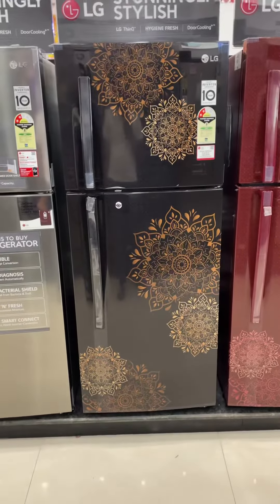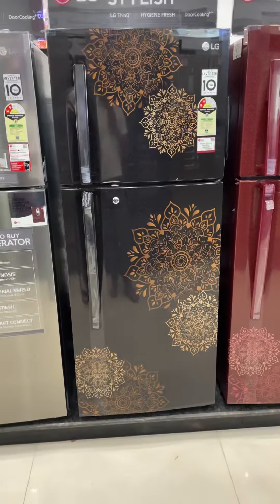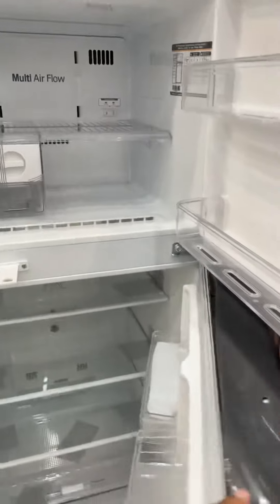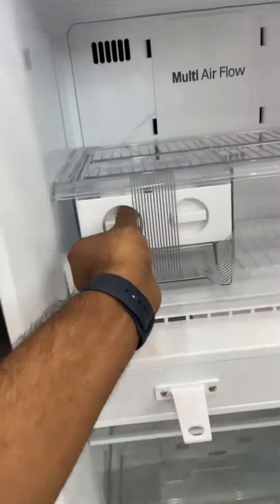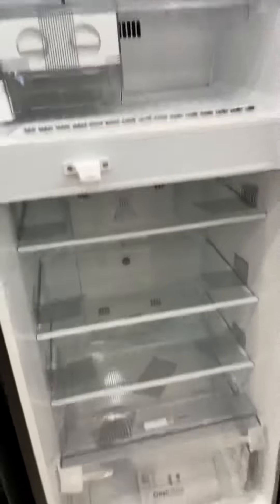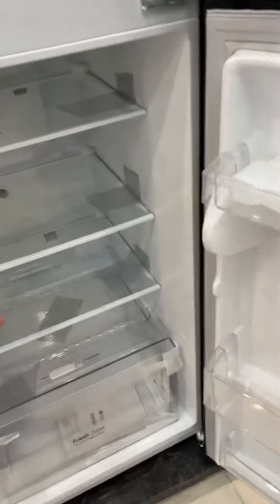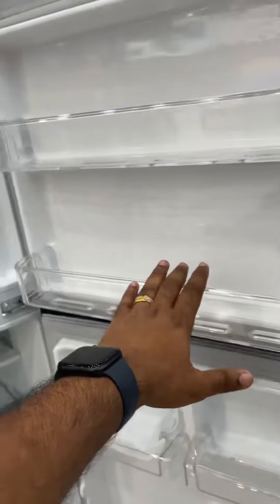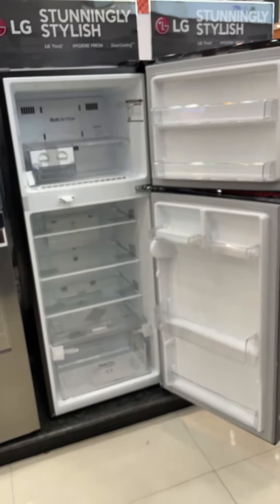LG 260 liter double door refrigerator review in Telugu